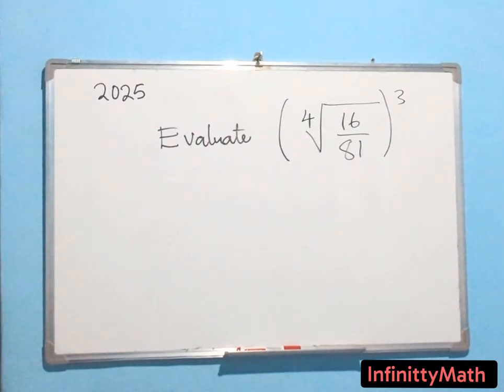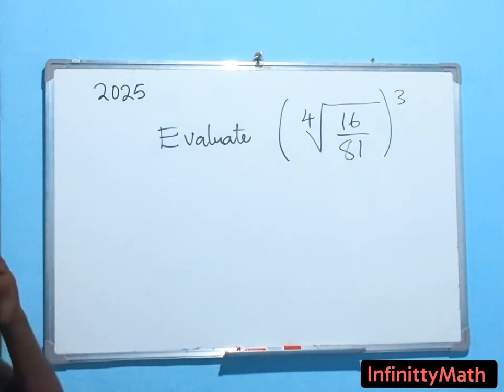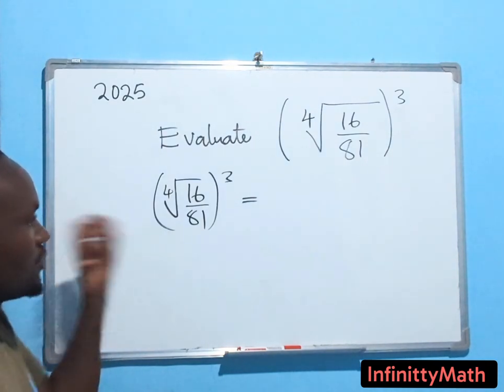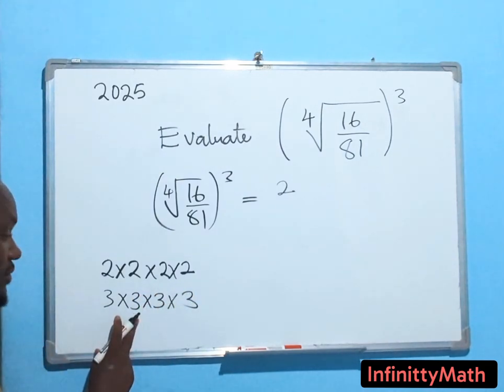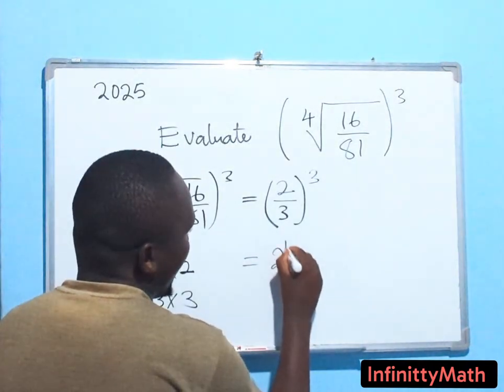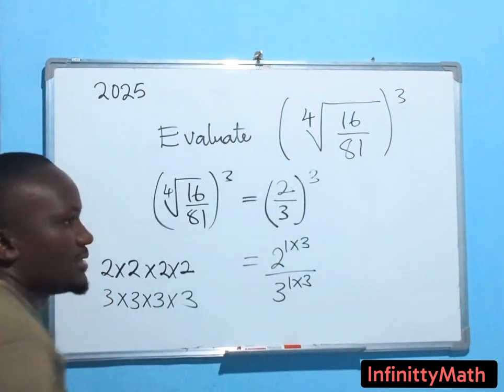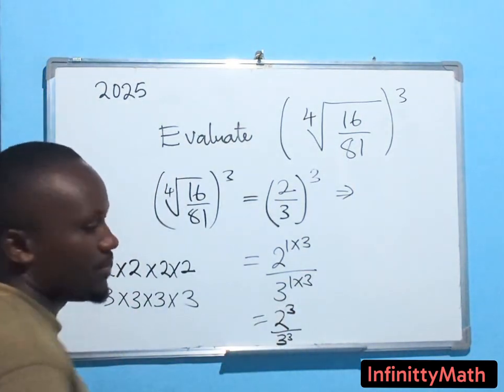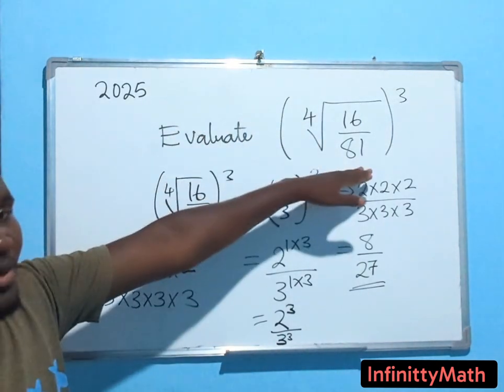How to Evaluate questions involving indices